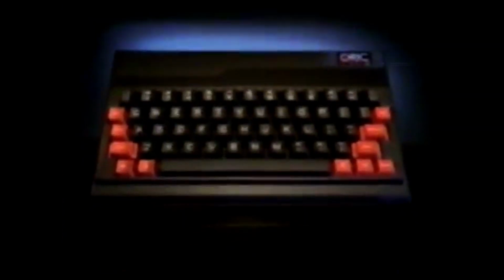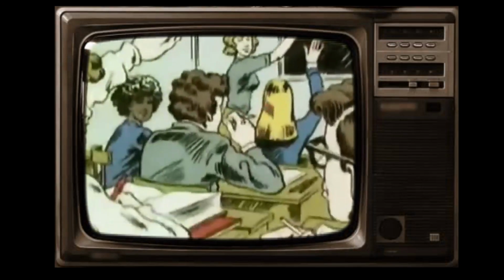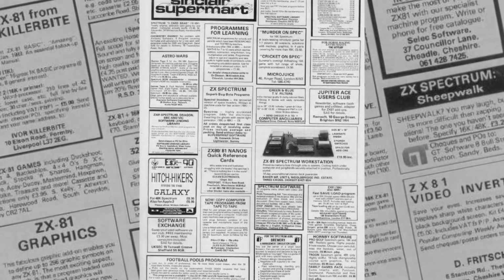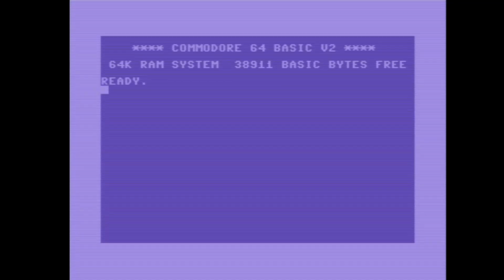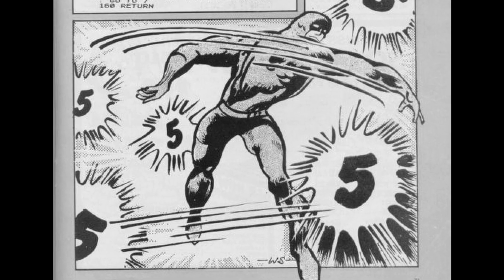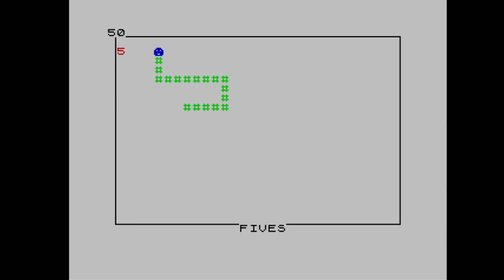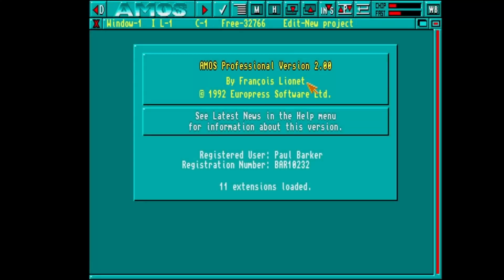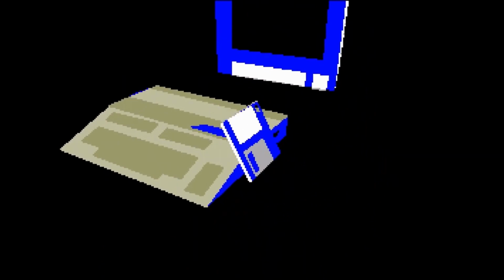Things you probably don't do anymore. Program in BASIC.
Do you remember the magazines in the early eighties full of listings. The majority of these listings were games. You may also remember typing them in, learning BASIC and creating your own BASIC masterpieces. This video looks into BASIC a little and my memories of the language. Mainly on the Commodore 64 & ZX Spectrum. I also look at a version of BASIC on the 16 bit machines, the Atari ST and the Commodore Amiga. The listing is from Sinclair user.